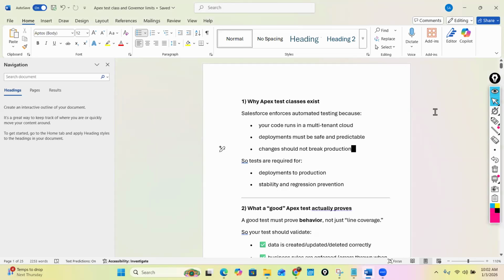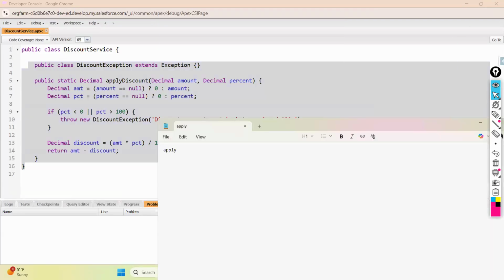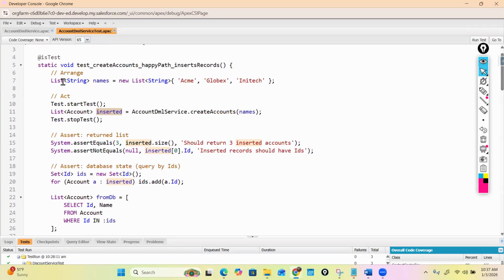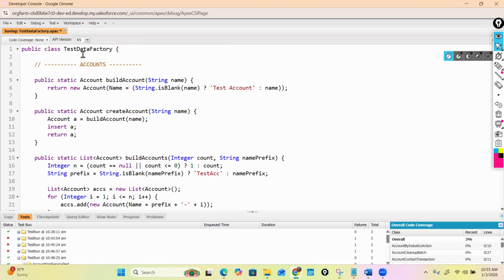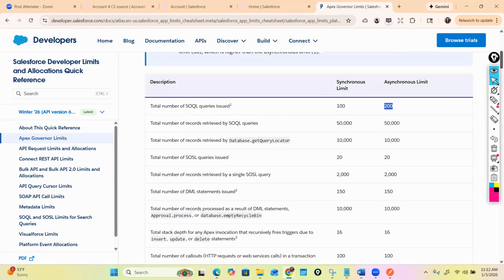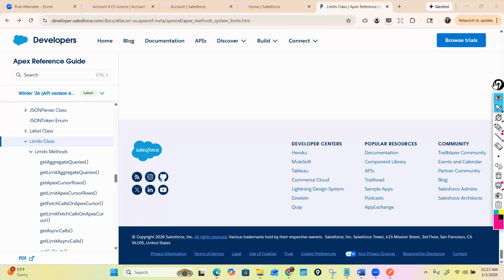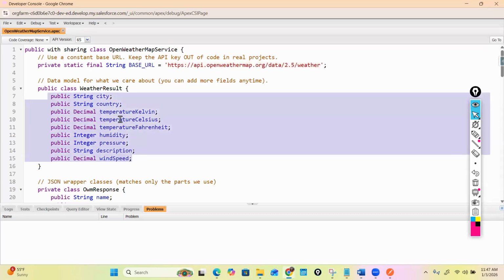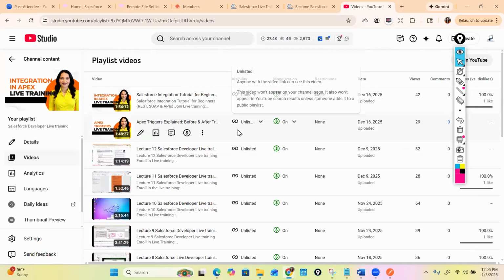Salesforce Testing Blueprint | Master Apex Test Classes Today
Apex Test Class Tutorial | Salesforce Testing Best Practices & Examples